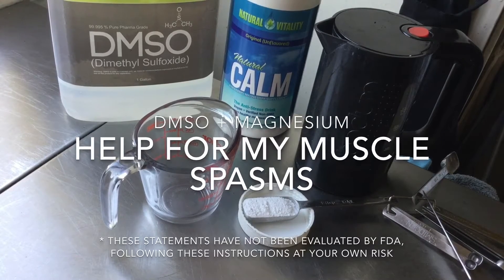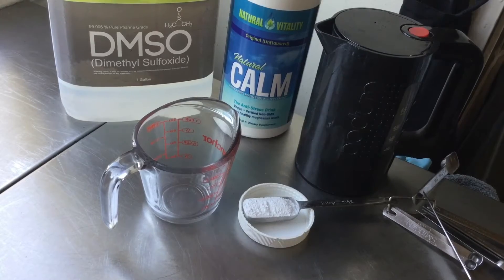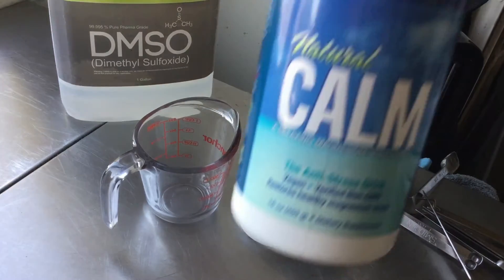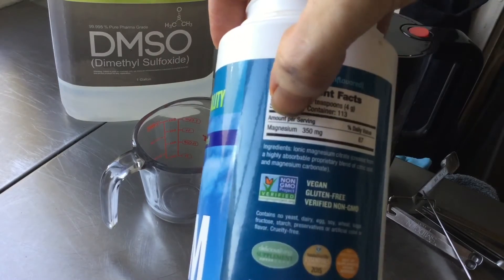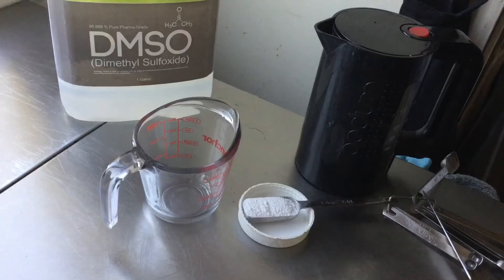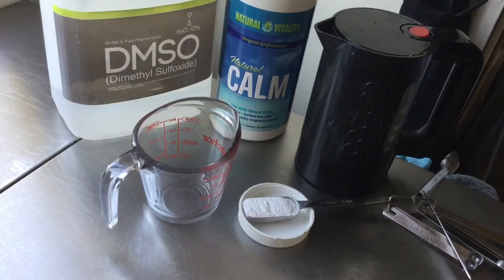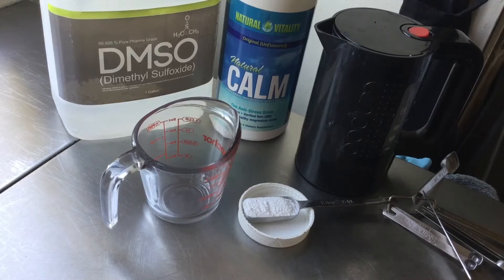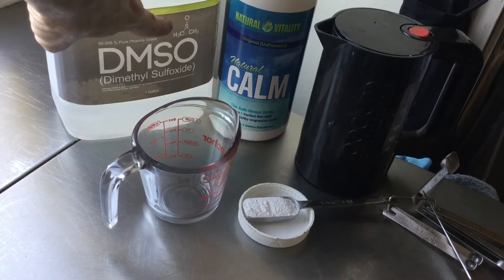magnesium dmso topical for muscle spasms fibromyalgia RSI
a topical recipe i find useful in my fibromyalgia RSI issues like muscle spasms, and tendon damage.  1 tbsp of magnesium, in 3:1 dmso filtered water, go higher on DMSO if you can, more water if skin gets irritated.  Apply 3x a day by any means you have, hand spray, brush, may will make skin wrinkle, Disclaimer: these statement have not been approved by fda, and user accepts all risk of following them.